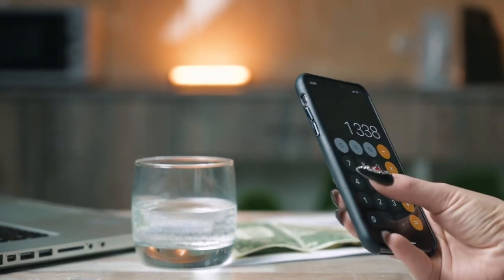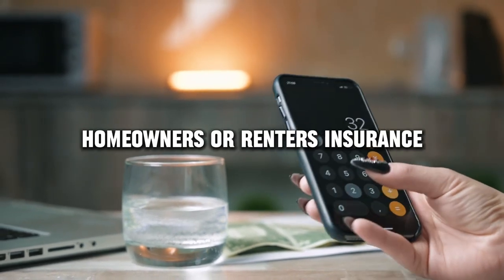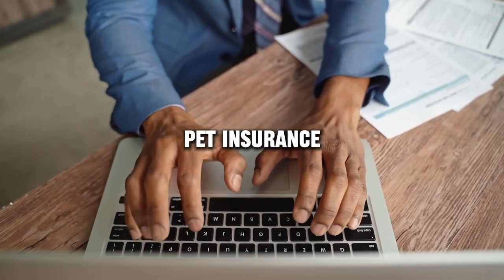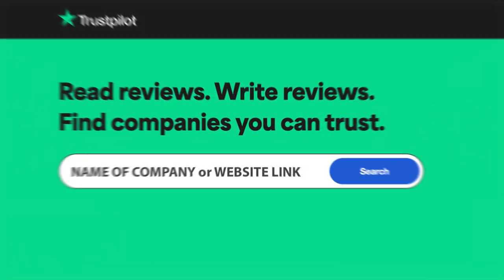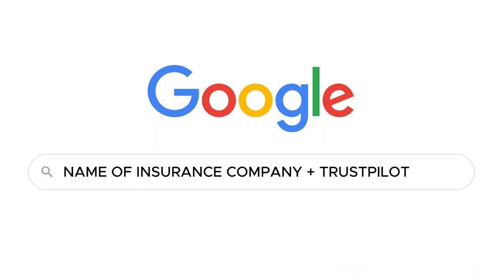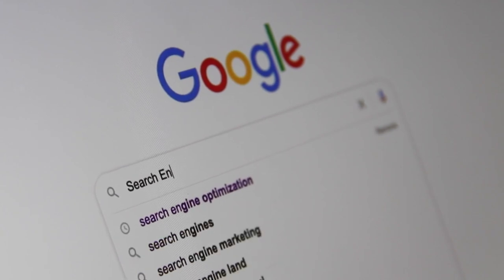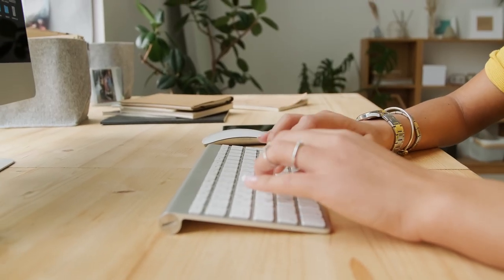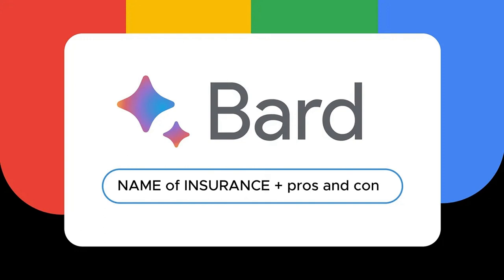Visitor Insurance Services review, pros and cons, legit, quote (update 2024)